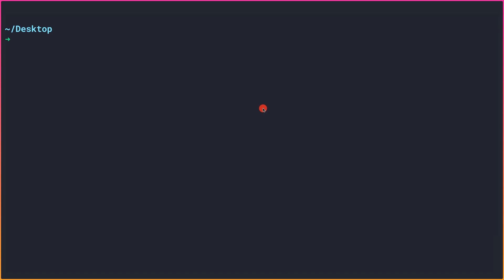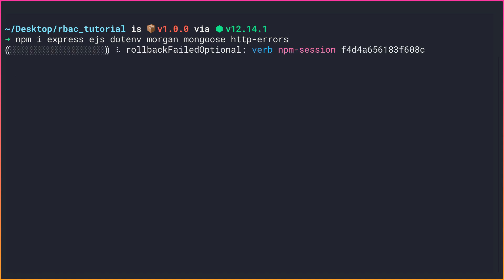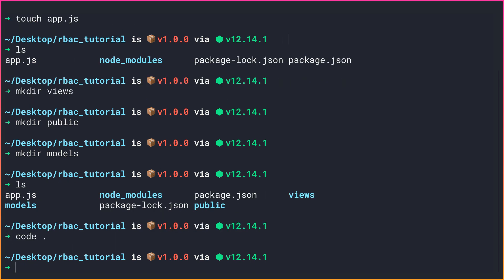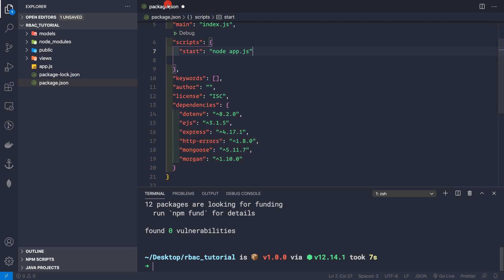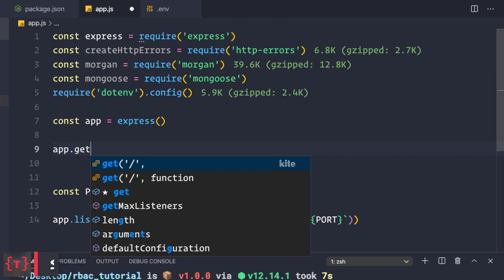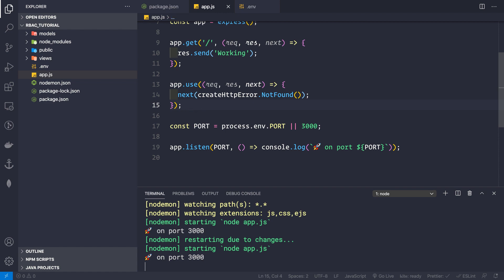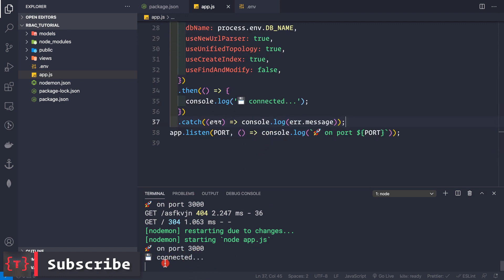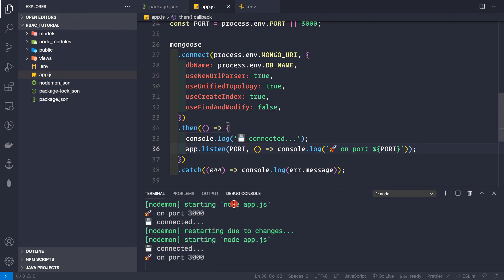2. RBAC - Setting up the application with error handler and mongodb connection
In this video we’ll be setting up:
1. Express application 0:00
2. Nodemon with configuration 3:20
3. Error handler 9:05
4. Using Morgan to log requests 12:23
5. MongoDB Installation instructions 13:27
6. Connecting to MongoDB using mongoose 14:20
7. And, we’re going to use best practices in this application setup of RBAC.